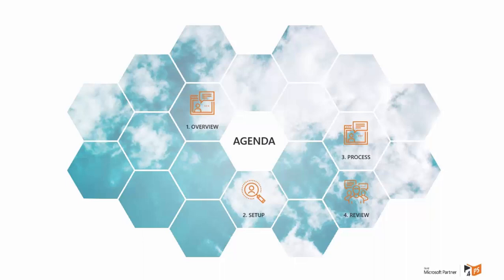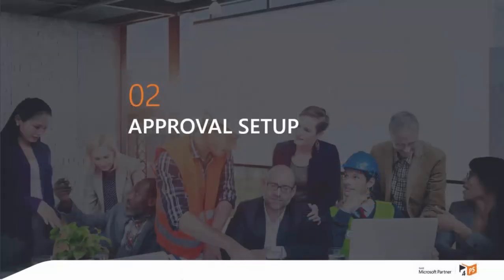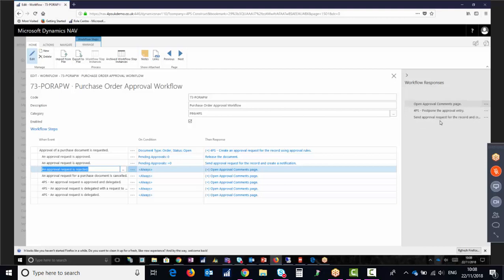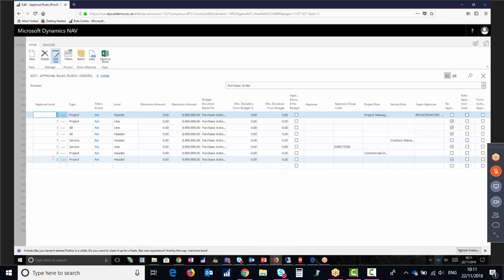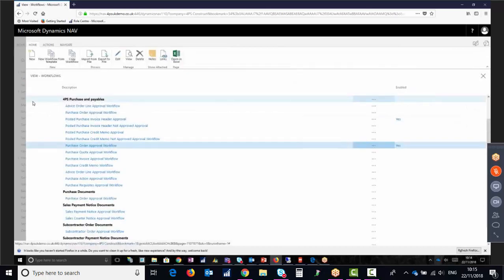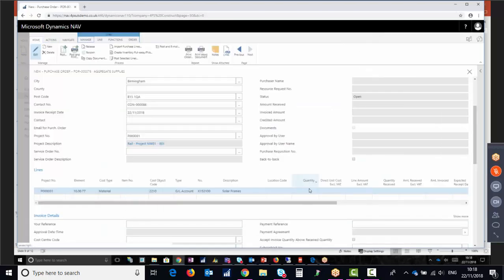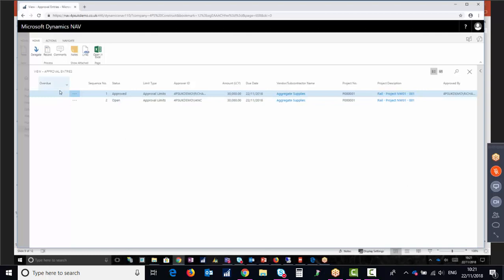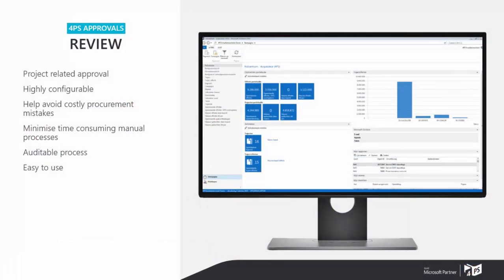4PS Know How: Managing Approvals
In this webinar, we take a look at the different ways we can manage approvals in 4PS Construct.